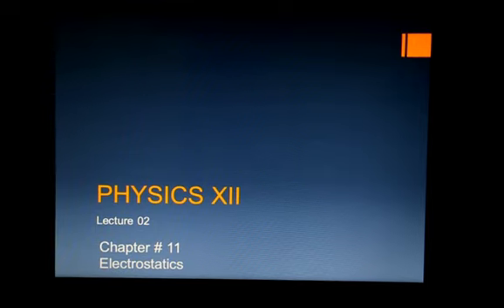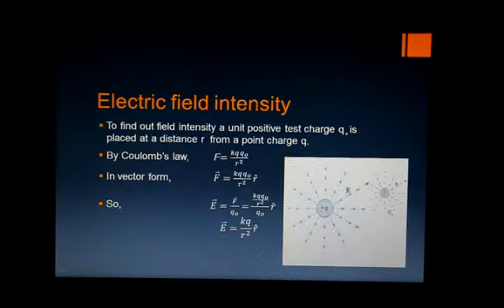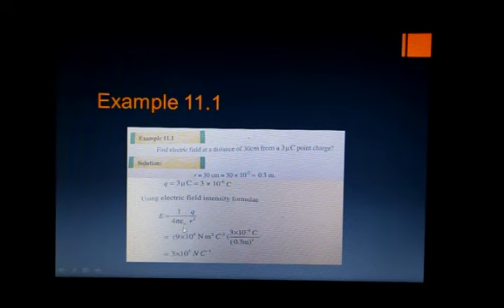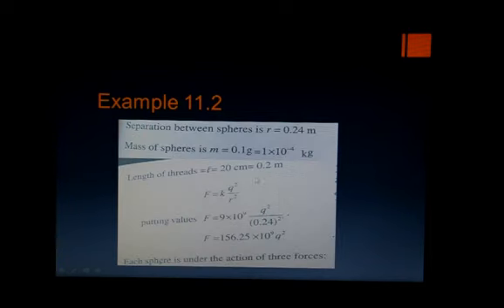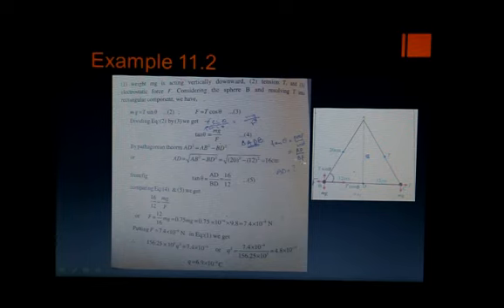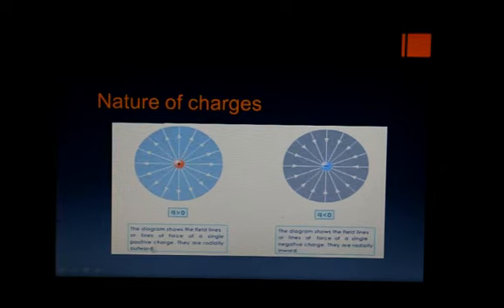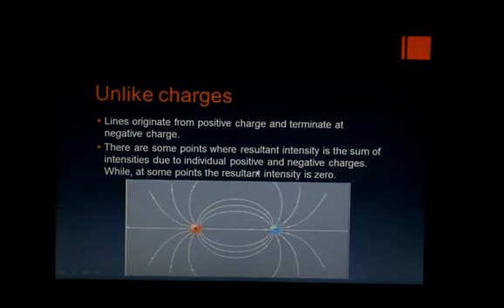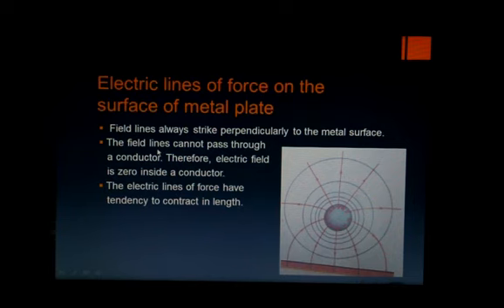Physics Lecture 2 Electrostatics (HSSC II) Fbise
Concept of an Electric Field
Define electric field Intensity
Solve problems using E=F/q
Concept of electric field line